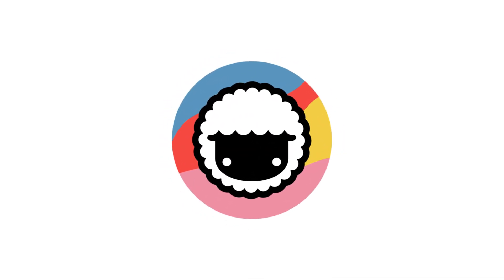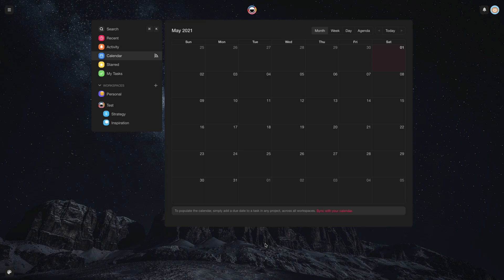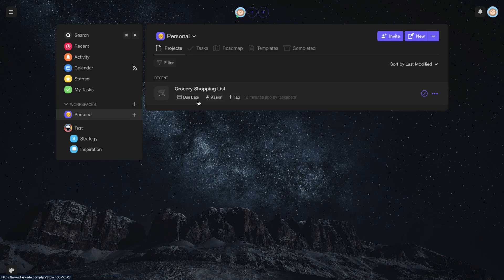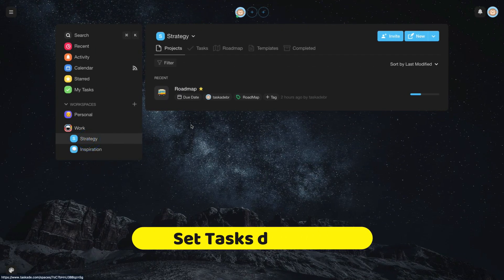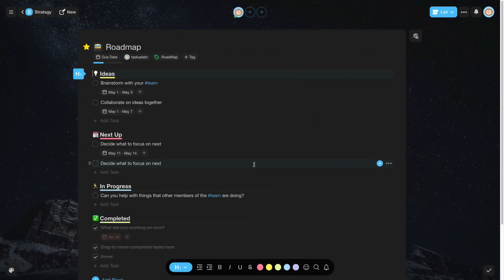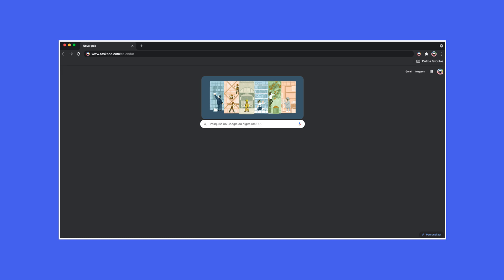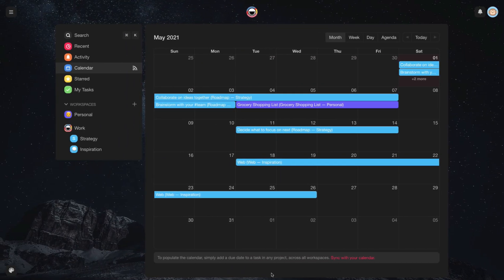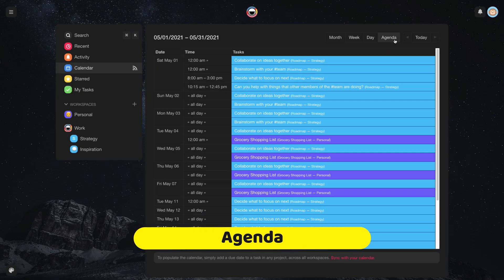How to use the Taskade calendar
In today's video, we will show you how to use the Taskade calendar. You will also learn about our calendar views.